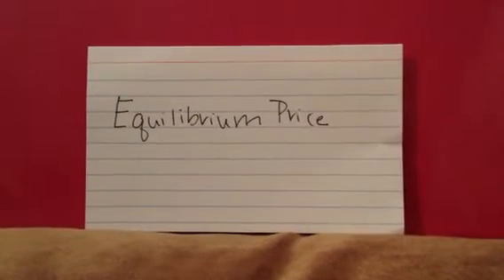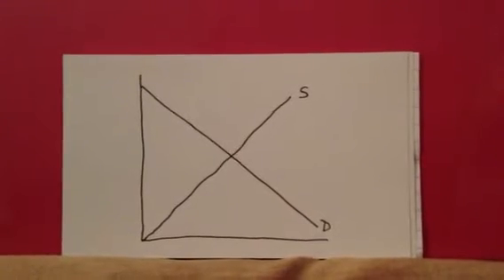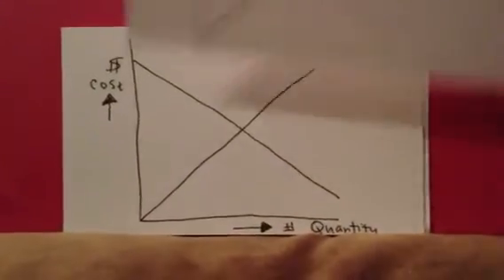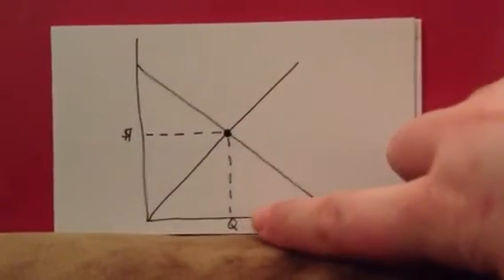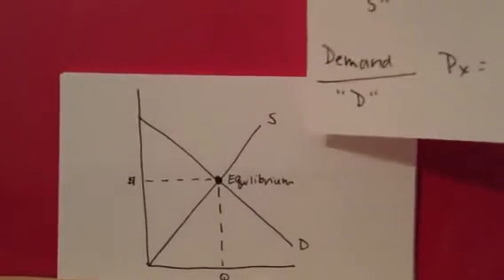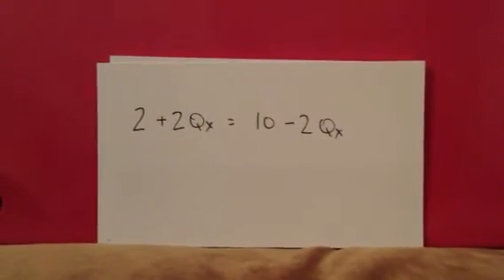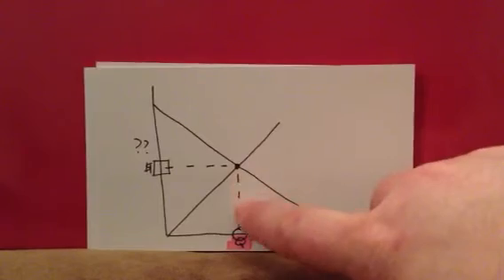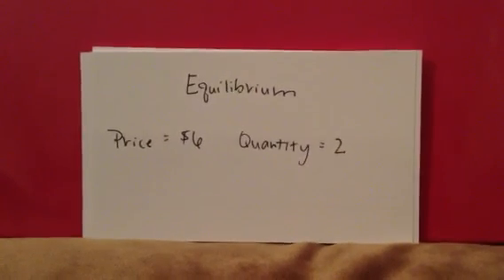Calculating Equilibrium on supply and demand curves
Step by step instructions with key reminders on how to calculate equilibrium for supply and demand.